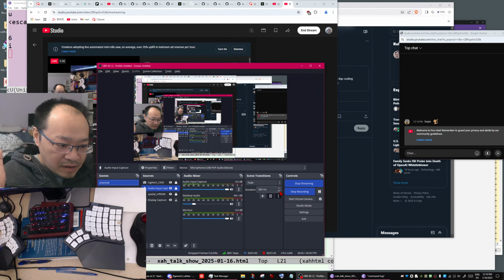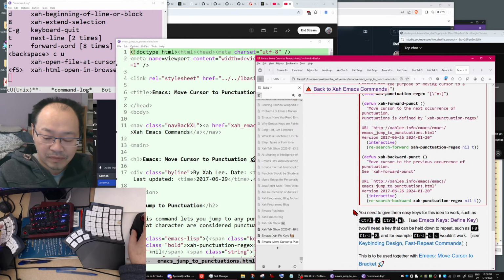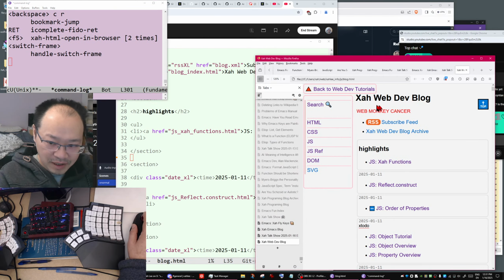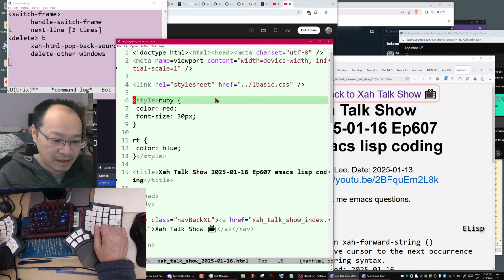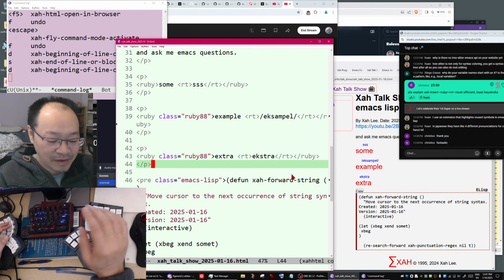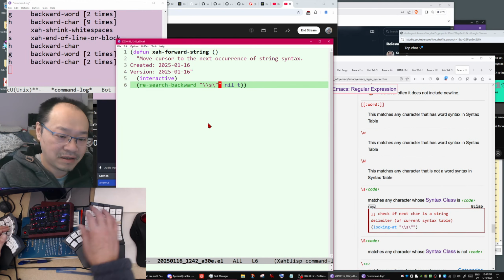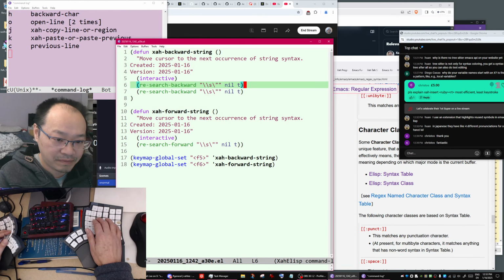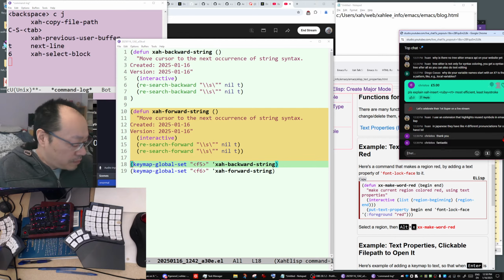Xah Talk Show Ep607 Emacs Lisp, HTML Ruby Markup Chinese, Jump to String